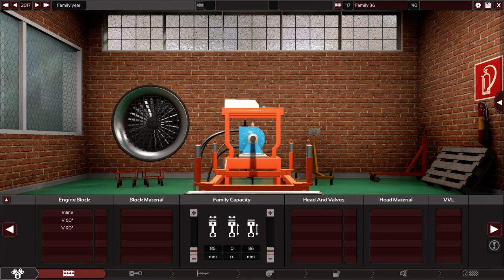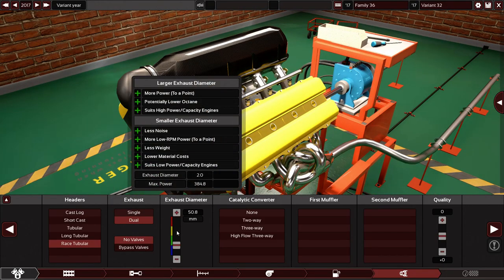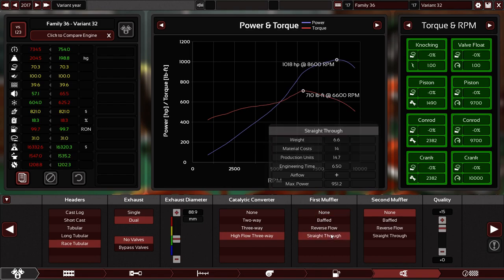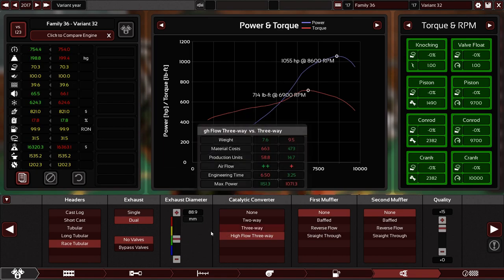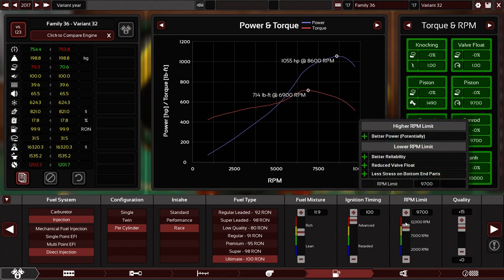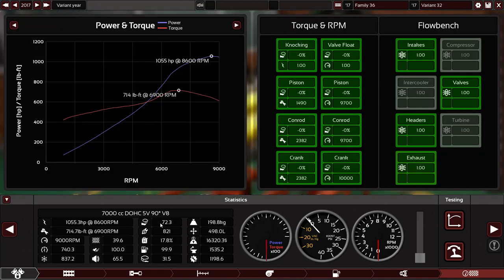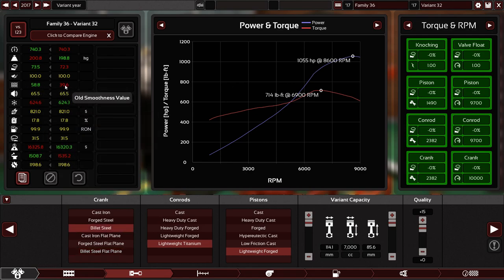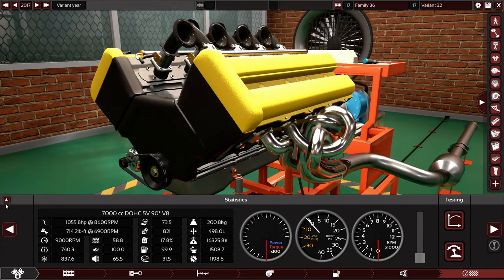9700 RPM 7.0L NA V8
This is as requested a 7.0L V8 with the lowest stroke as possible and with the best materials and DOHC and Throttle per cylinder and the highest RPM as possible.

MAX RPM: 9700 ot 9000
MAX HP: 1055 HP
MAX Torque: 714 lb-ft